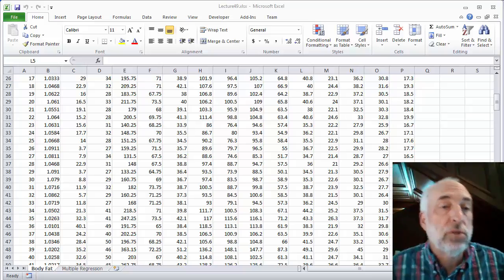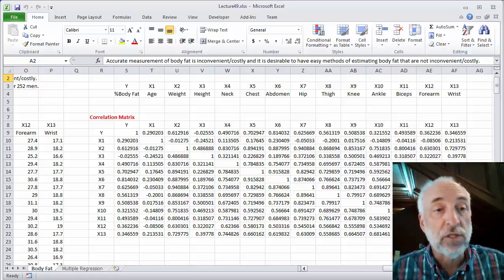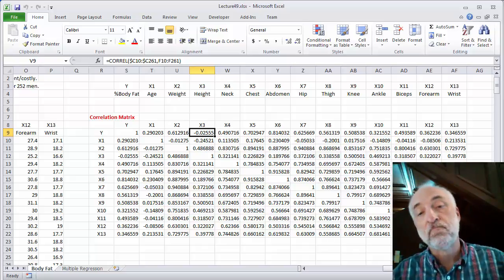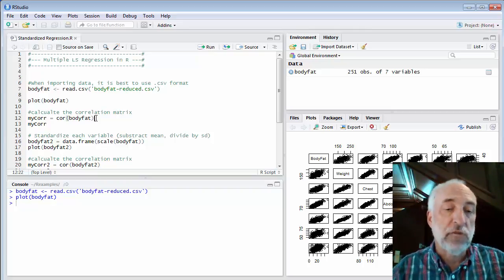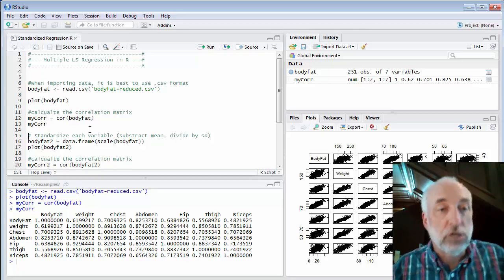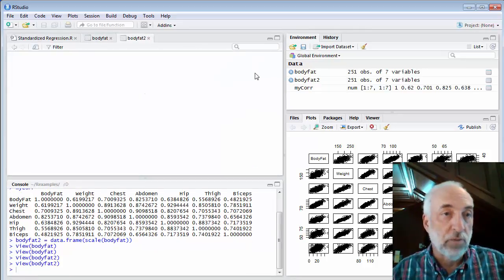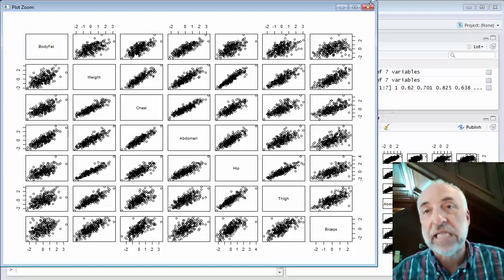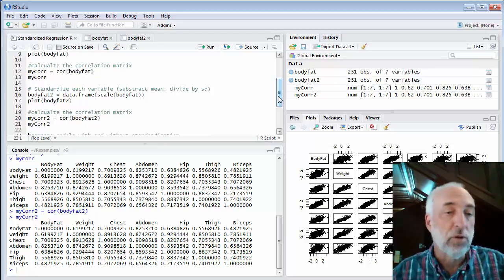Lecture49 (Data2Decision) Multicollinearity in Excel and R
Using the correlation matrix to detect multicollinearity, and standardizing variables in R.